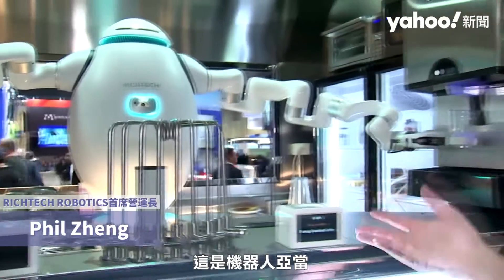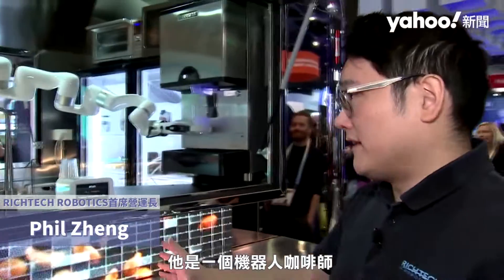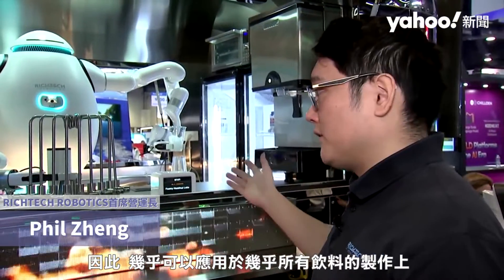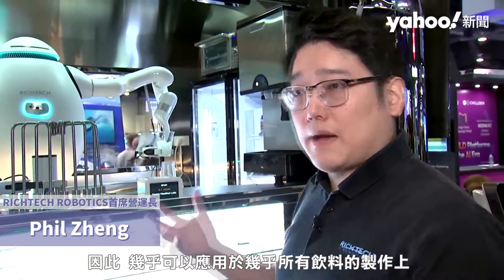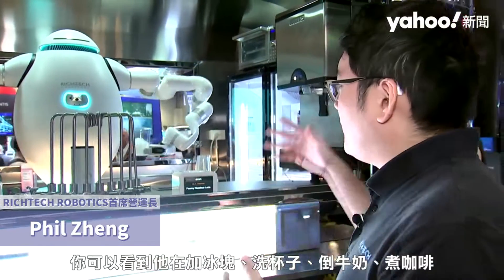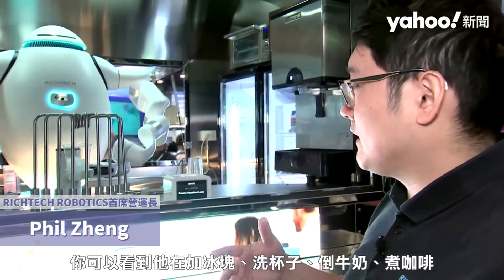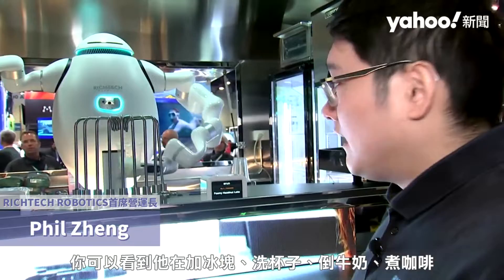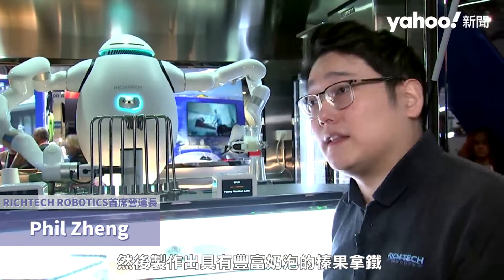全能6軸雙臂「機器人咖啡師」CES吸睛 珍珠奶茶、雞尾酒都會做 要價560萬｜Yahoo Hong Kong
想要一杯完美的咖啡或雞尾酒嗎？機器人咖啡師亞當（ADAM）能滿足多種飲料需求，由商用服務機器人公司Richtech Robotics開發，亞當擁有兩個六軸機械手臂，前面設有AI攝影機，並整合多種系統，包括幫浦、咖啡機、製冰機，多個感應器能追蹤不同容器中的狀況，能調製許多飲料，如珍珠奶茶、咖啡、茶飲、雞尾酒等，甚至還會準備餐點。
亞當還有能力追蹤訂單主人、與人交談、臉部識別等；如果看到有人出現，亞當會先問好，比如歡迎來到某店、想喝什麼，顧客也可以問問題，猶如與真的咖啡師互動。在這次美國消費性電子展（CES）的會場，亞當吸引許多觀展者品嚐其調製的飲料，顧客表示味道極好，如同真人調製。對於面臨人力短缺的公司來說，亞當也許是個不錯的選擇，但要價不菲，系統要價約18萬美元（約新台幣560萬元）。

💡 立即追蹤YAHOO HONG KONG YouTube頻道+開啟推播通知，緊貼最新YAHOO節目影片！